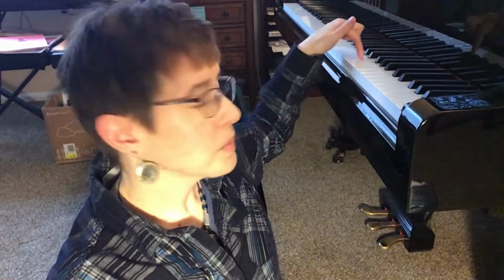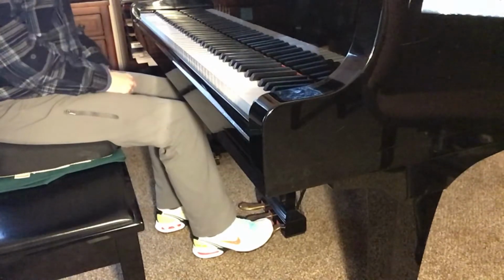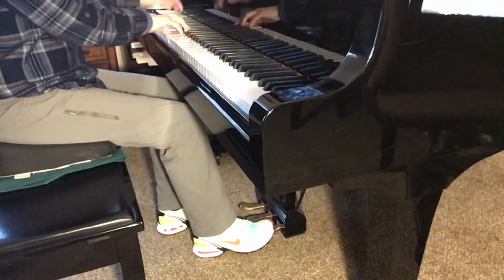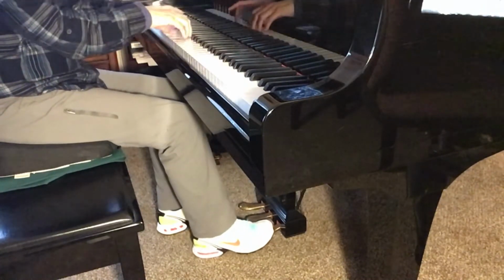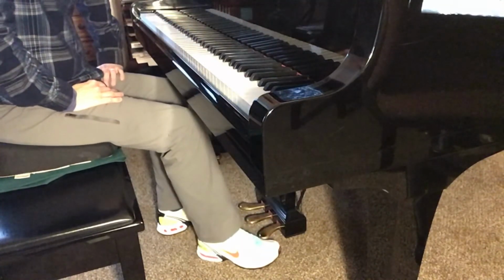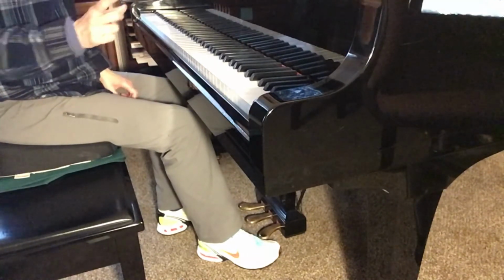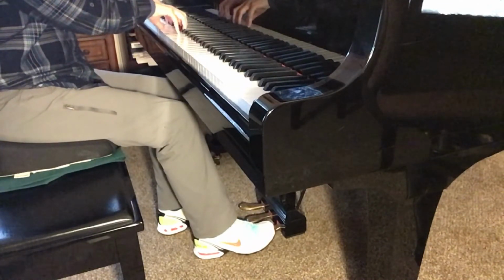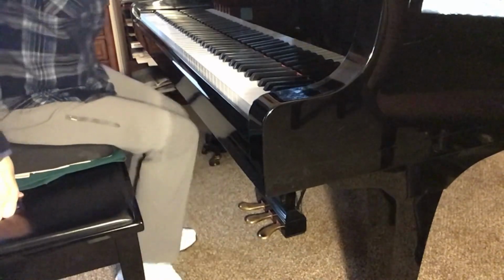How to Use the Pedal on Piano - What Does the Piano Sustain Pedal Do?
Ever wonder what those 3 (or 2, or sometimes 1) pedals on your piano are for? In this video I'll explain the use of the sustain/damper pedal - the right pedal of the three and the easiest way for beginners to get started.